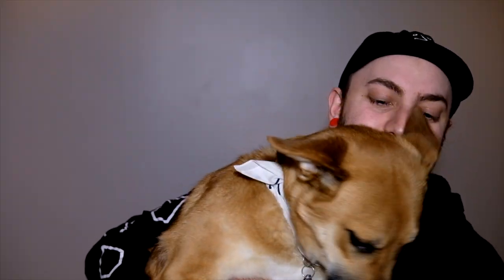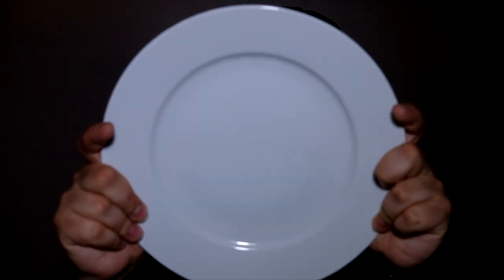DIY DOG SHIRT!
I have always liked putting shirts on my dogs, but always run into the problem of not finding the right size for them at the pet stores. So I took things into my own hands and turned one of my shirts into a dog shirt! I had a lot of fun creating this shirt for Piper and I think it looks totally great on her. I suggest trying this if you too have problems finding the right size for your pup.